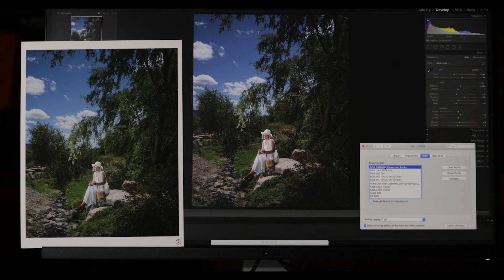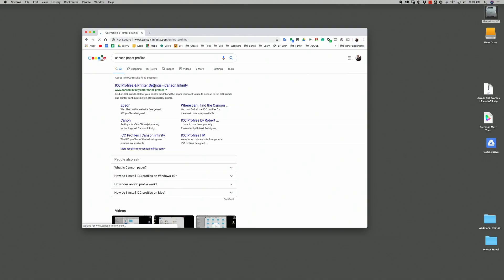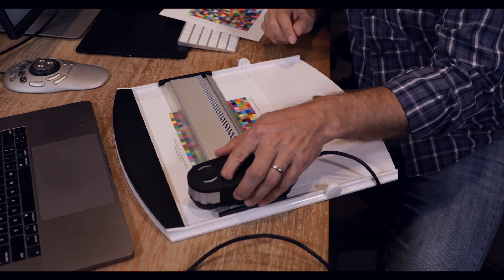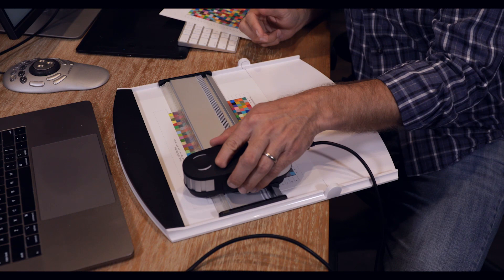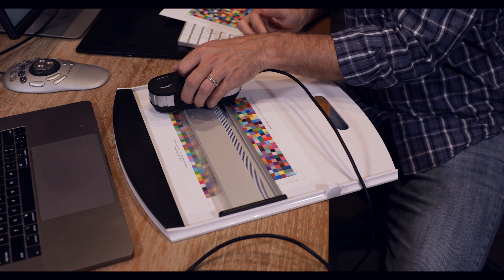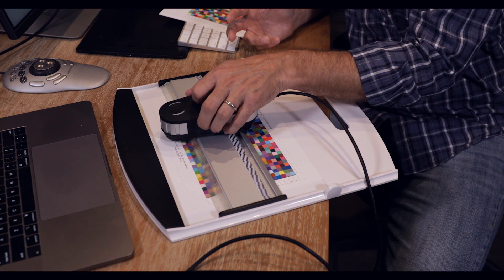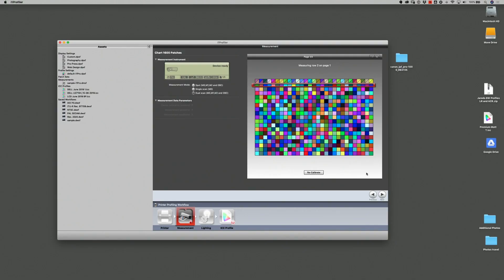Calibrating Your Printer for Perfect Color with Jared Platt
Notes by the author Jared Platt -
Getting perfect prints out of your printer starts with knowing you have the correct color and that is dependent on scientific calibration.  Without calibration, it is impossible to know if what you are seeing on your monitor is correct and similarly, without calibration, it is impossible to get your printer to print what you are seeing on your monitor.  Calibration comes in the form of ICC color profiles for both your monitor and your printer (and the paper you are printing on).  Once you have a monitor calibrated, the job is only half done.  You now know what you are looking at is correct, but you still need to have a printer/paper profile that will translate what you are seeing on your monitor to that same color and contrast on the printed page. Paper manufacturers go to great lengths to provide accurate color profiles for their papers for almost every major photo printer on the market.  And when you buy a printer and install the printer driver, the paper profiles for that printer brand’s paper will also be installed.  This is the easiest way to have a good calibration for your printer and the paper you use to print your photos.  A more accurate way to provide your computer with the definitions of color it needs to match your prints to what you are seeing on the monitor is to create your own printer paper profiles with the i1Pro by xRite.  With the i1 Pro, you can create perfectly accurate profiles that will ensure that your prints are not only accurate but that you can also use to preview your prints before you print through soft-proofing.  In this video, I will show you how to create a printer paper profile and how to install downloaded paper profiles and how to use them in Lightroom for soft-proofing.  Once you learn how to soft proof your prints, you will be on the road to a faster, more efficient and much more pleasing print workflow.